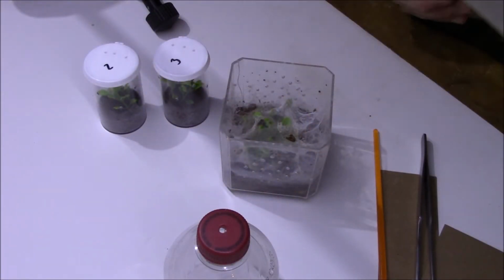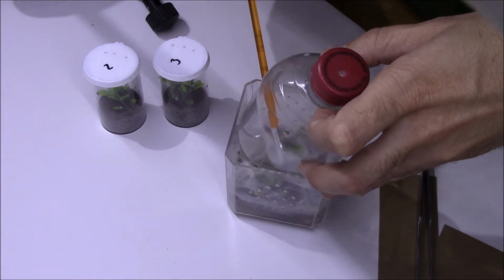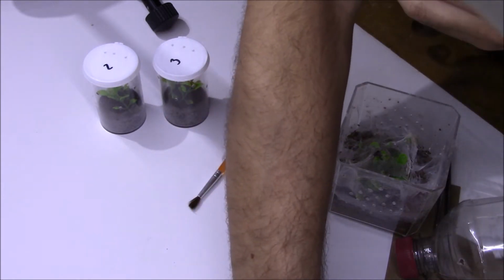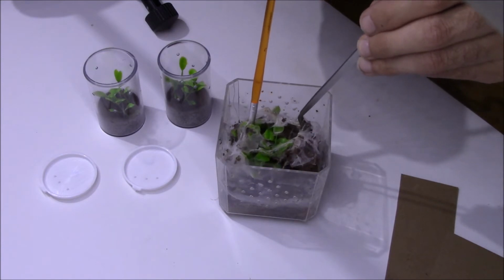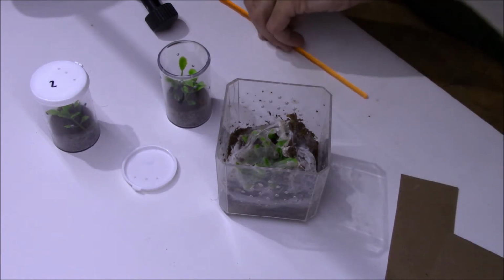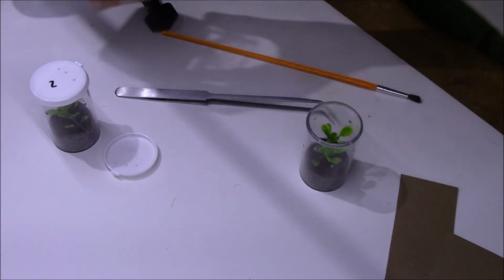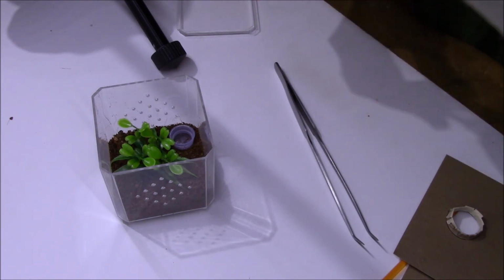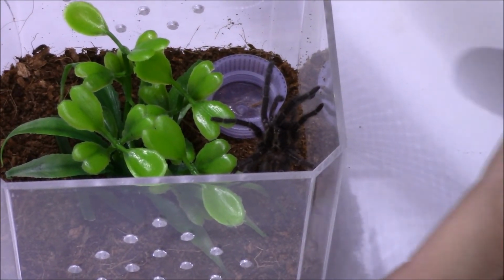Rehousing 3 H.villosella & Euathlus sp.red Time Lapsed Molt